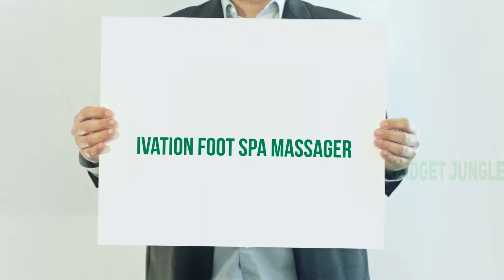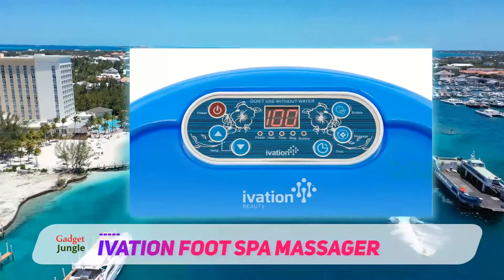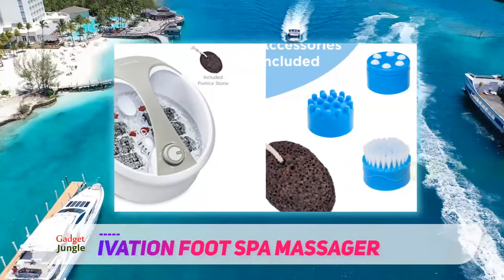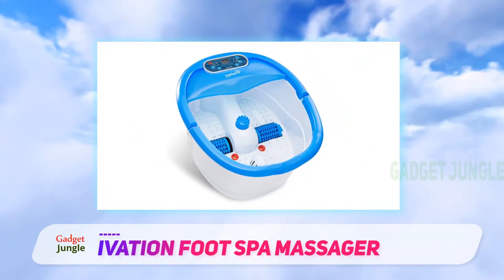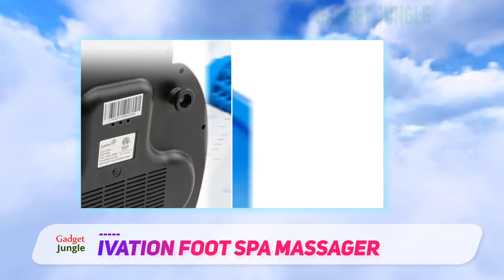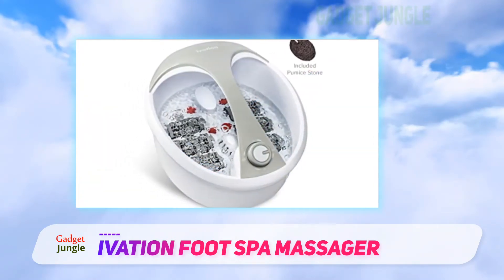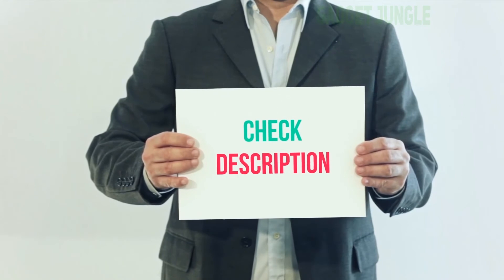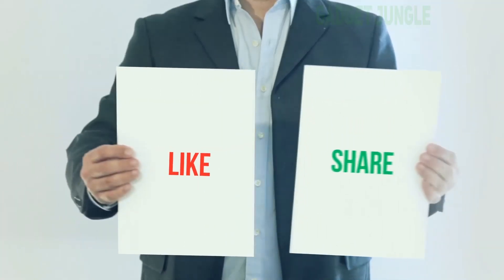Best Foot Spas 2021 - Ivation Foot Spa Massager Review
Ivation Foot Spa Massager - Is One Of The Best Foot Spas Of 2021!